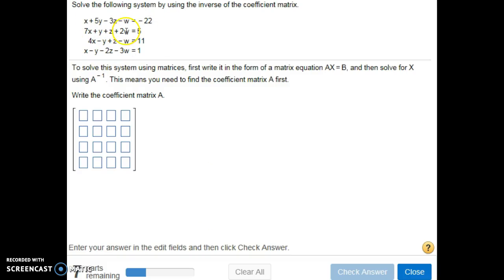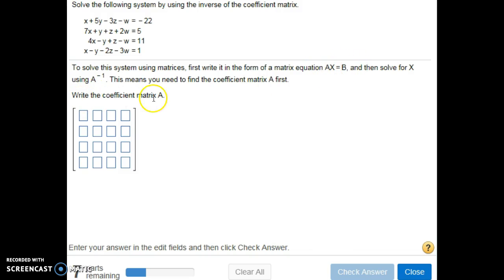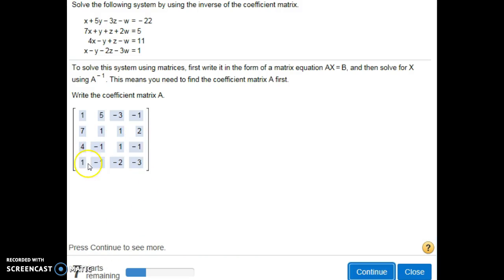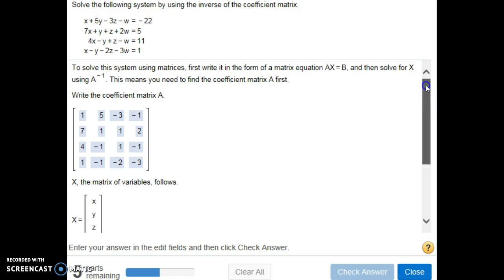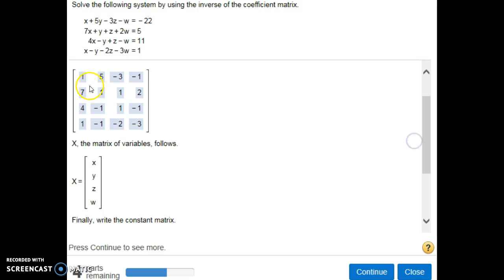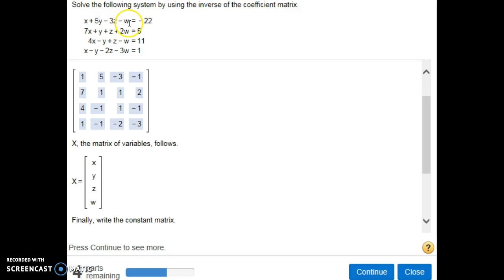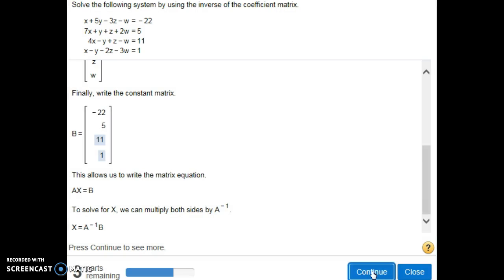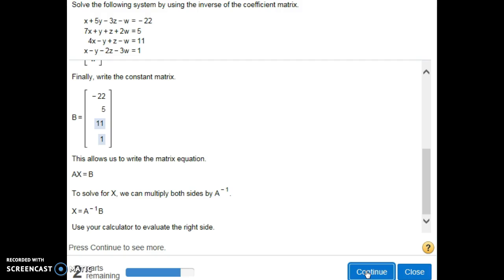Matrix Equation Solving Help